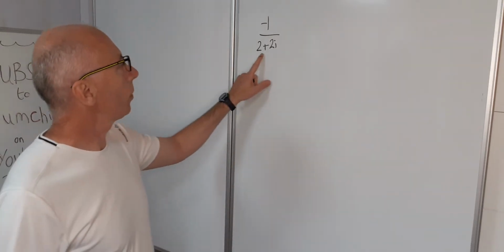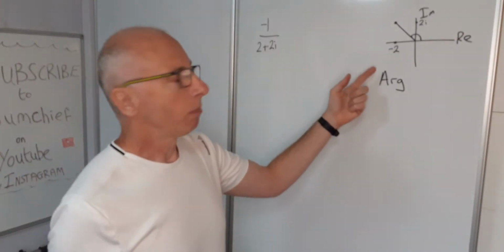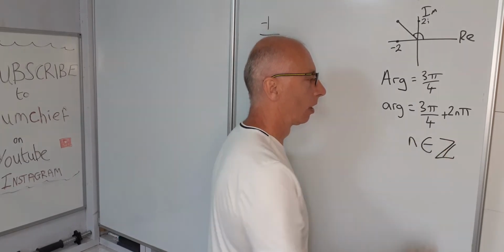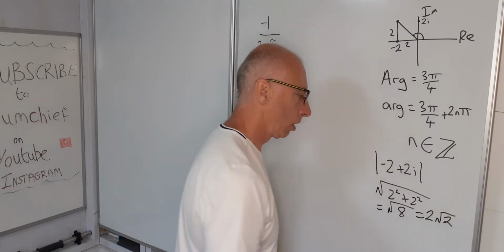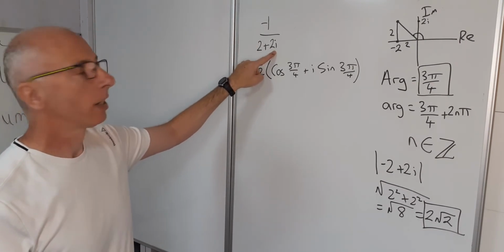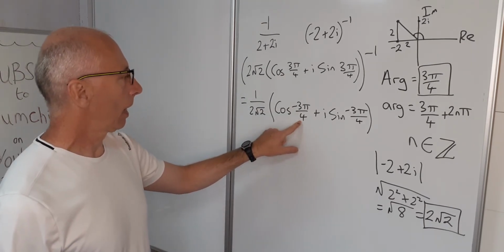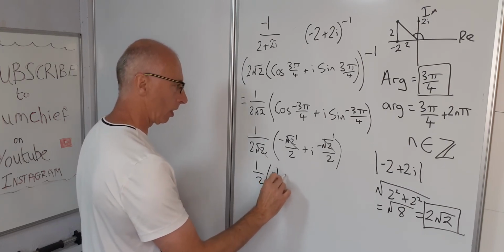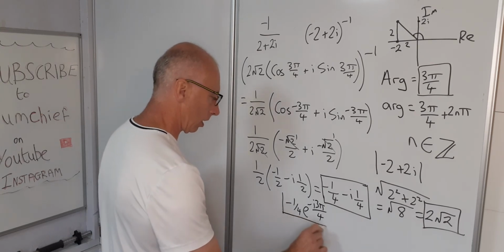Find the Reciprocal of a Complex Number -2+2i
how to calculate the reciprocal of -2+2i using the modulus and argument .
Answer in cartesian form and polar form. also show the format for infinite solution.